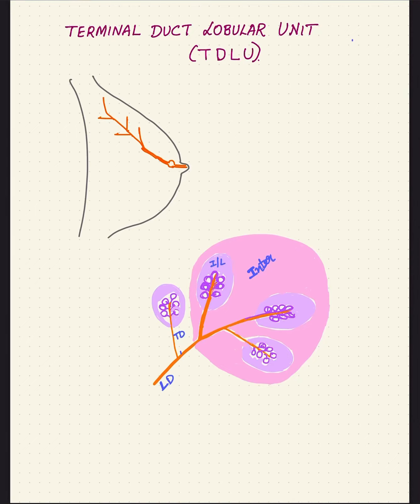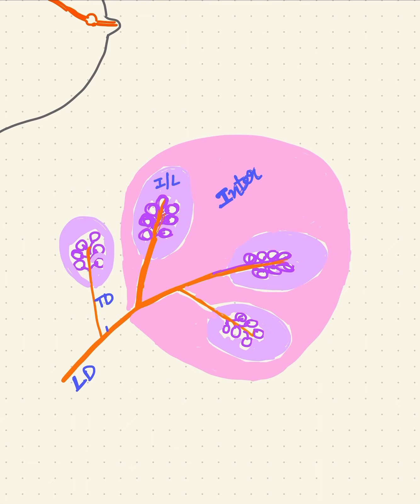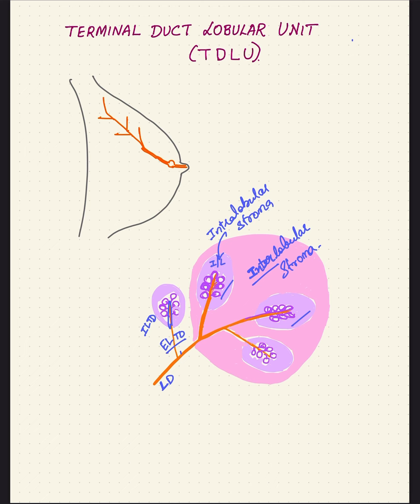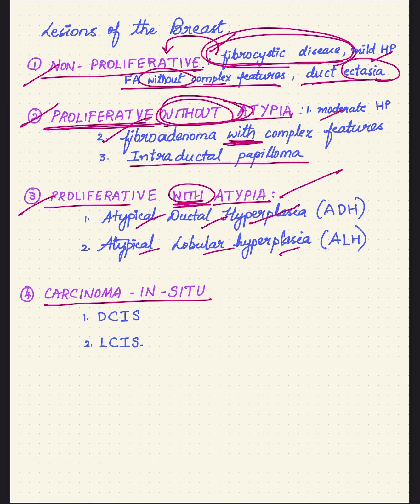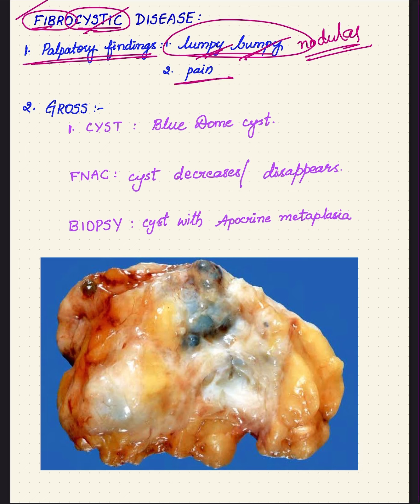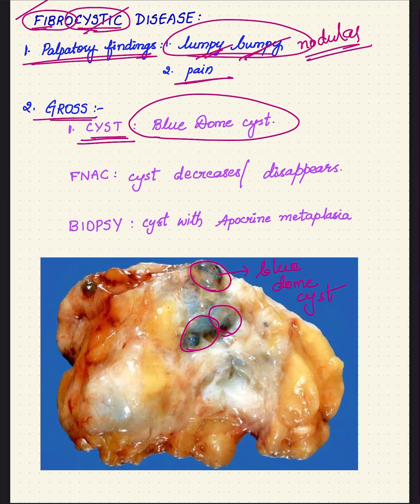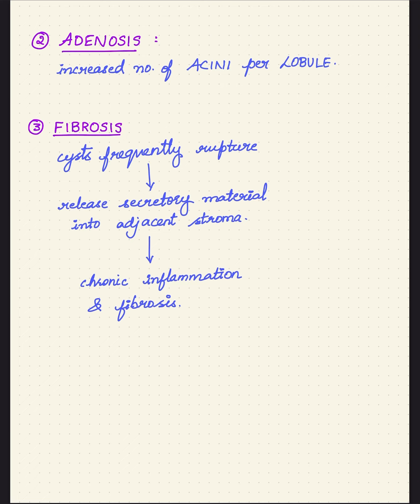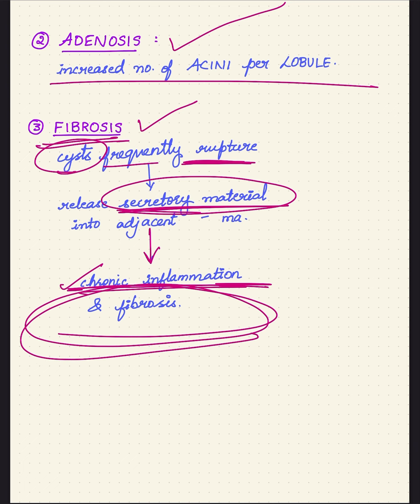FIBROCYSTIC DISEASE OF BREAST